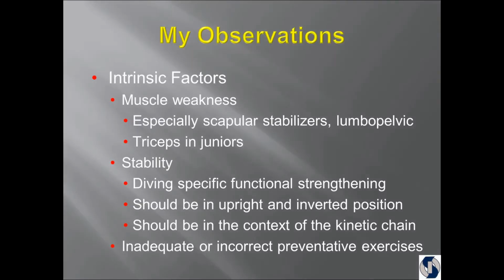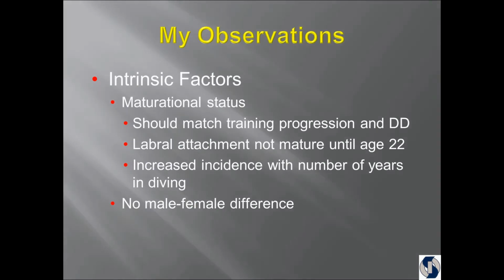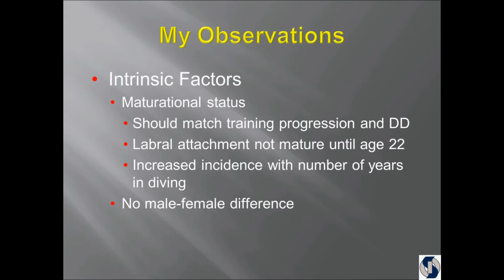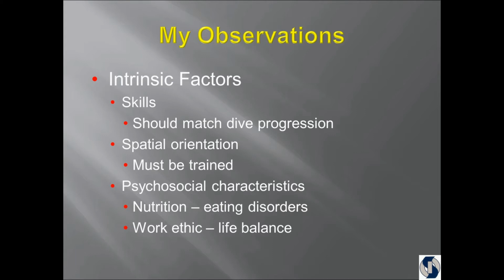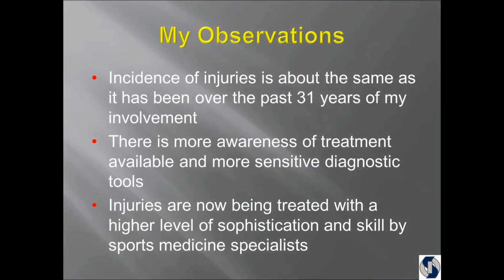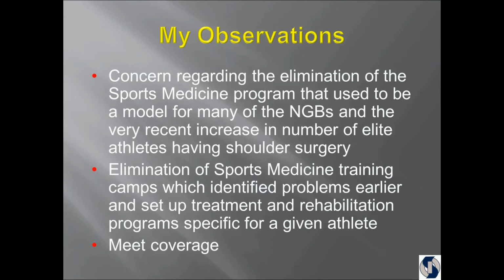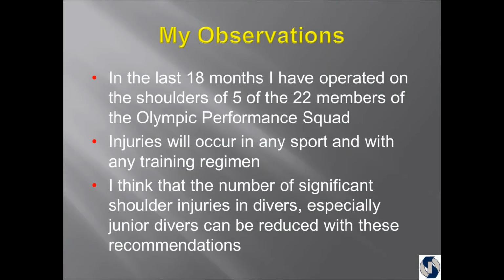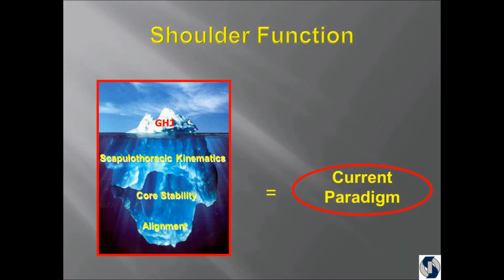[Part 4 of 4] - Shoulder in Diving Slideshow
Dr. Ben Rubin presents at the 2010 United States Aquatic Sports Convention.

for more information.